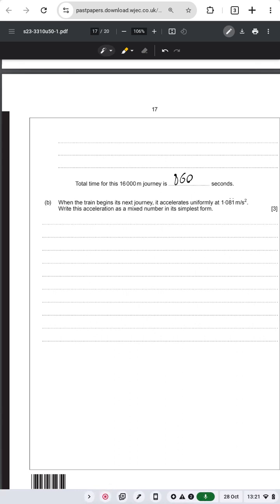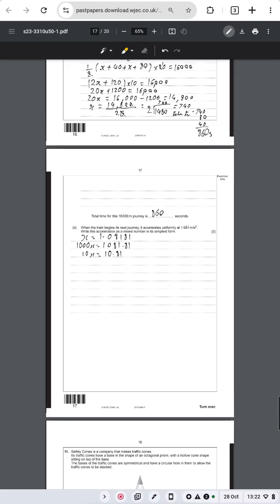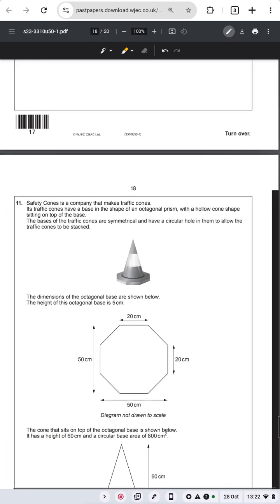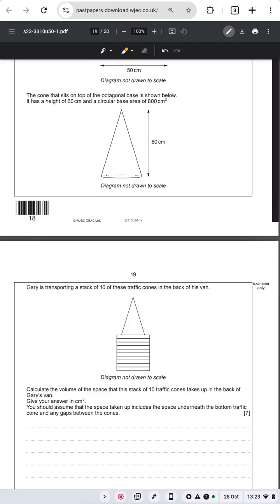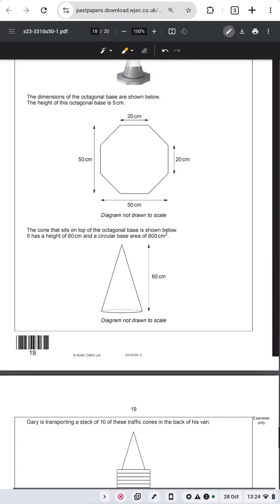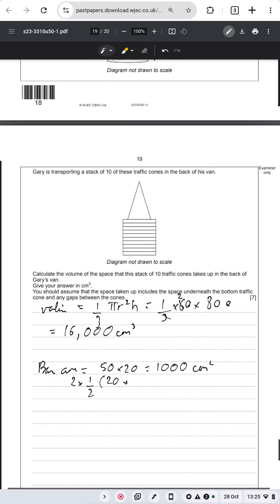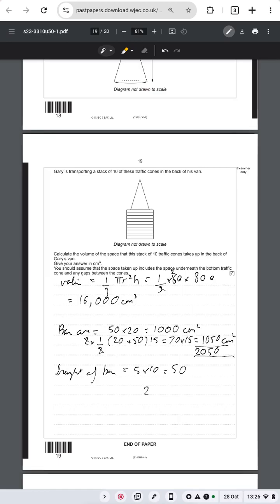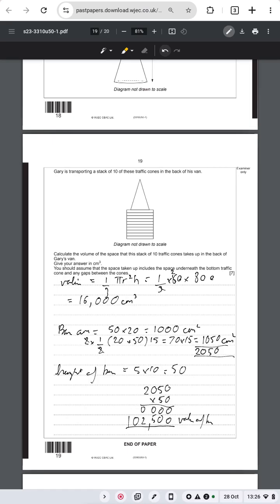Complete Work Through of the WJEC Unit 1 Non-Calculator Higher Tier Numeracy Exam from 2023 pt 2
I work through the complete May 2023 WJEC Unit 1 Non-Calculator Higher Tier Numeracy Exam Questions 101b-11